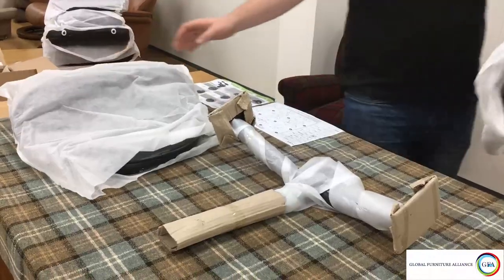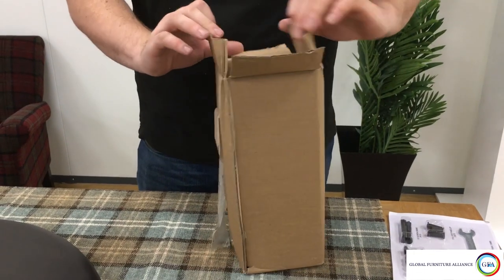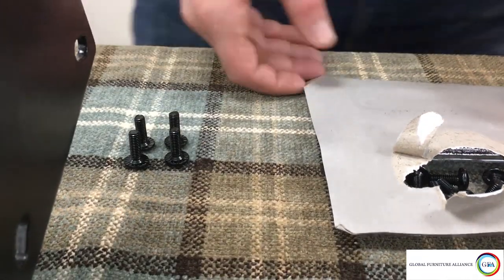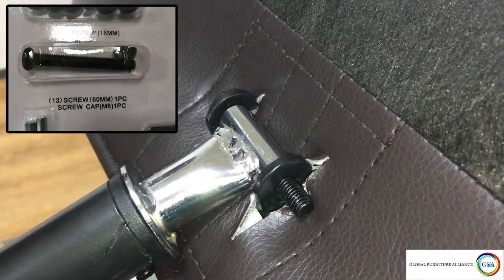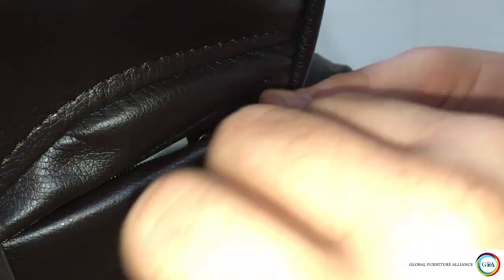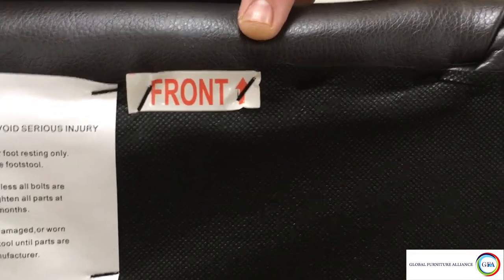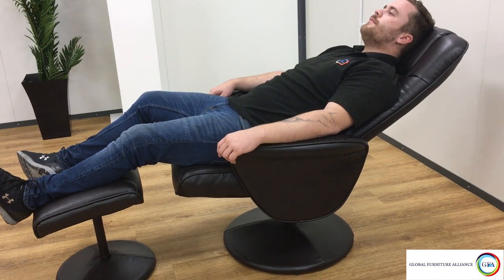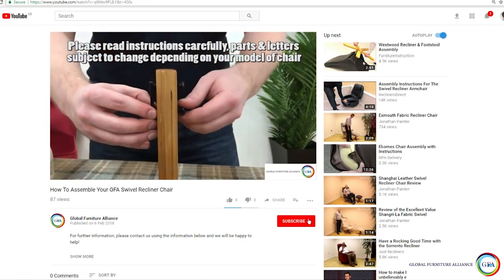How To Assemble Your Turin Swivel Recliner & Footstool